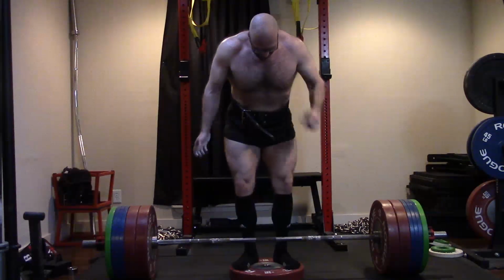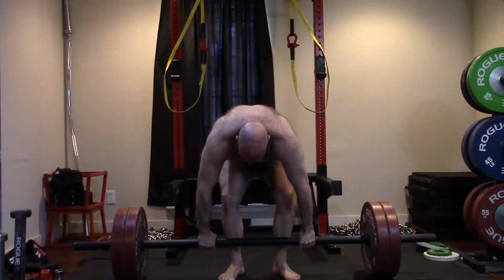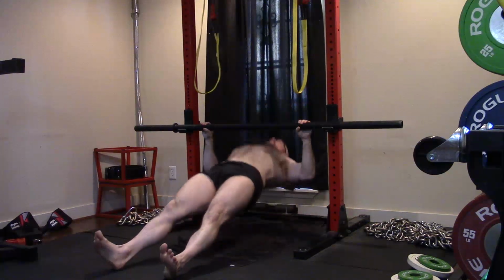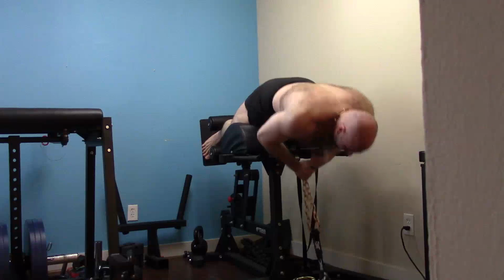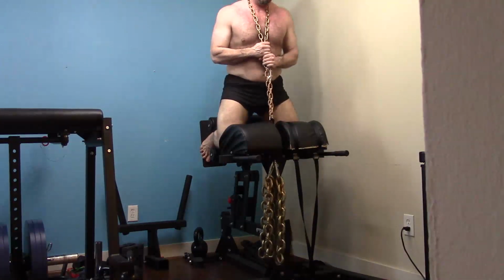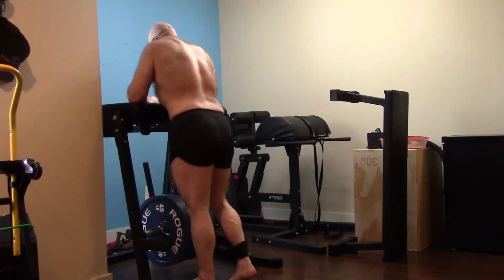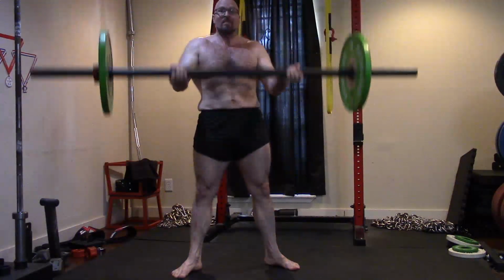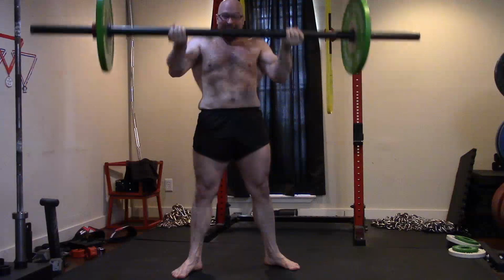7-7-2020 Orc Mode Training - Max Effort Deadlift Day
Today's Training Session:
-2.5" Deficit Deadlift: ramp to 1rm 585
-Axle Bar Double Overhand Deadlift: 3x3
-Axle Bar Inverted Row: 5x10
-Glute Ham Raise with Chains: 3x9-10
-Reverse Hyper: 5x10
-Axle Bar Curls: 5x10